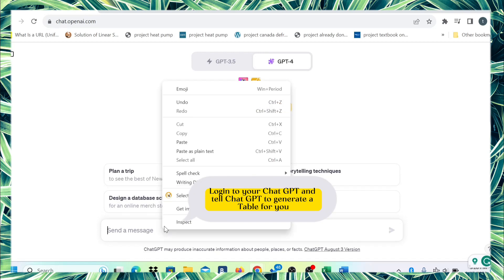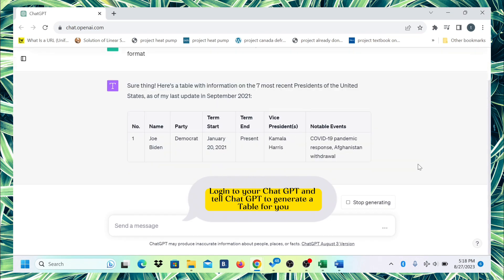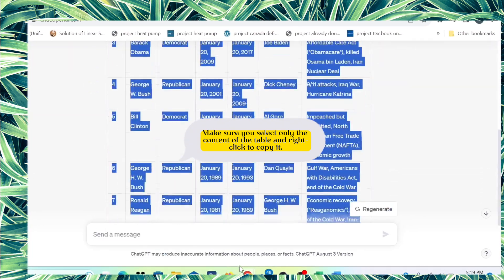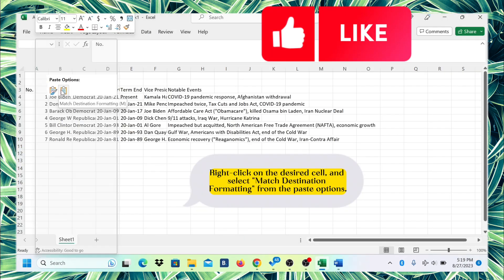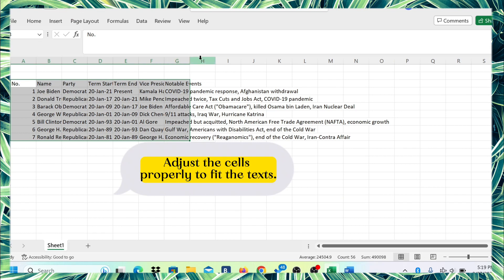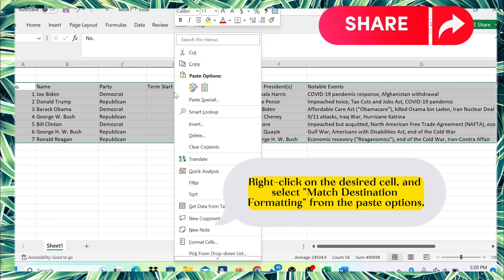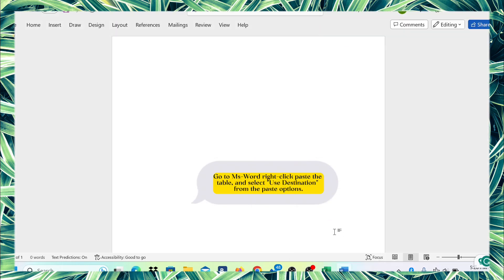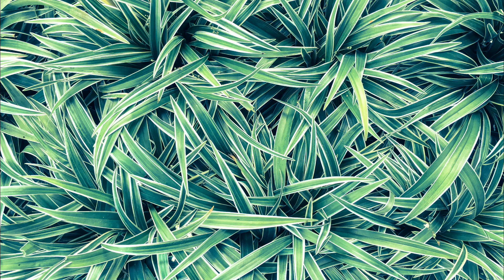How to copy and paste tables from ChatGPT to Microsoft Word while keeping the formatting spot-on!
Greetings, esteemed viewers. Have you ever encountered challenges while trying to copy tables from ChatGPT response to Microsoft Word? If so, you're not alone. Today, we aim to resolve these common issues by guiding you through the process of seamless table transfers. This video will teach you the techniques for effortlessly copying tables from ChatGPT to MS Word. So, let's get started!
Thanks!